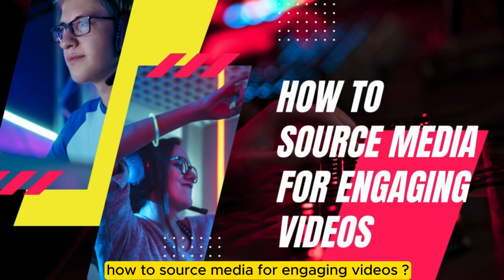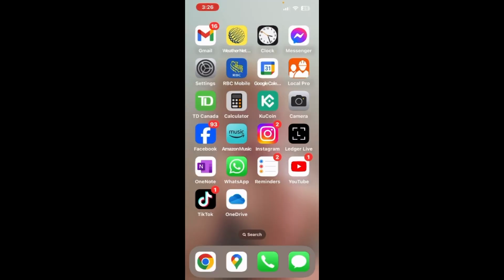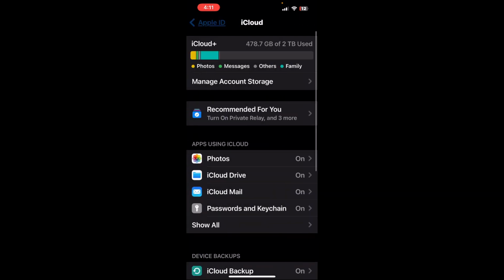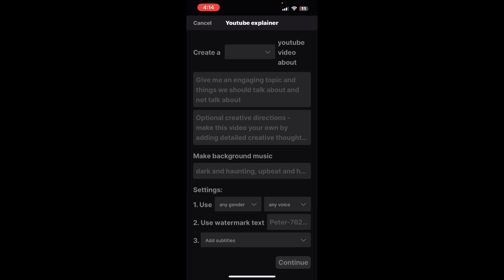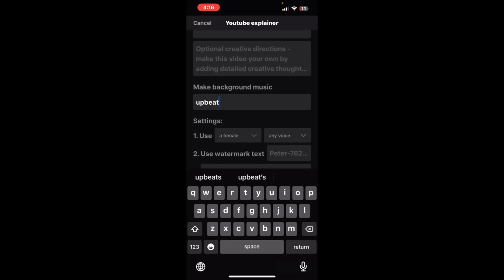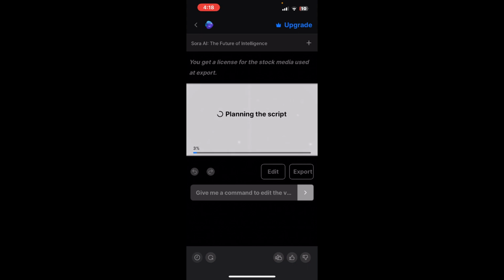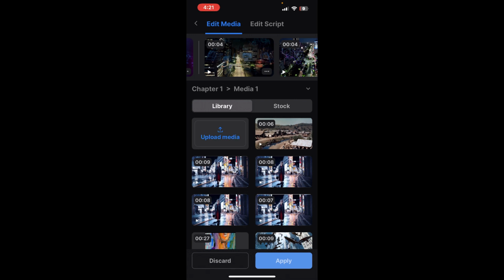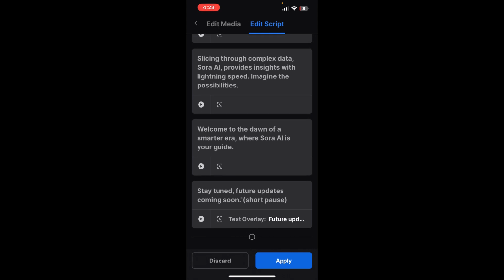Mastering InVideo AI for Beginners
InVideo AI: Beyond the Basics (Fix Repetitive Media + Upgrade Your Videos)
Ready to level up your InVideo AI projects? This tutorial shows you how to overcome its limits and make your videos stand out. I'll share my tips for sourcing awesome new media and replacing the 'stock' feel that InVideo sometimes has.
What we'll cover:
• InVideo AI's Strengths and Weaknesses (Real Talk)
• Where to Find AMAZING Free Video Clips and Images
• Creative Ways to Use Your OWN Media in InVideo
This video is perfect for you if:
• You want your InVideo projects to look less generic
• You're ready to invest a little time in media sourcing
• You like creative solutions to tech limitations